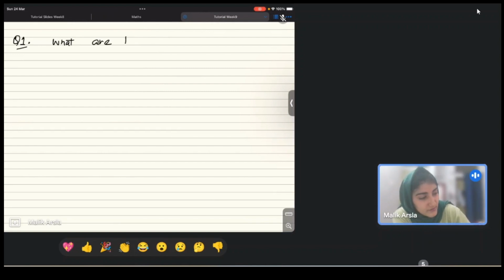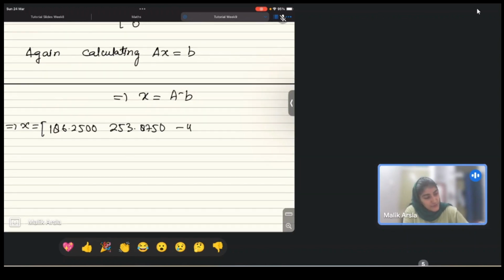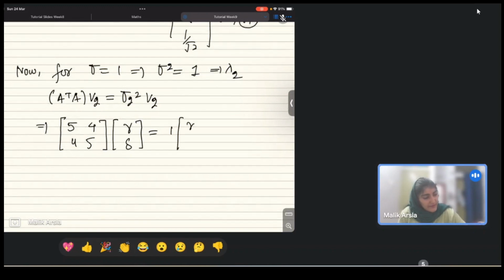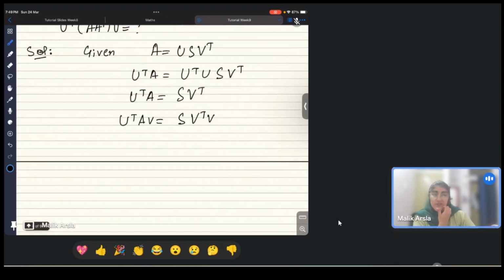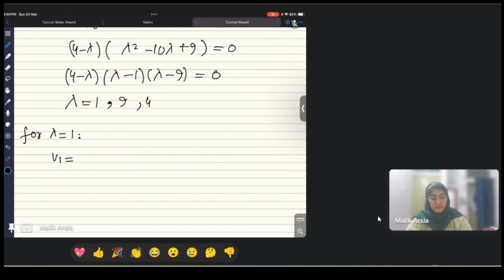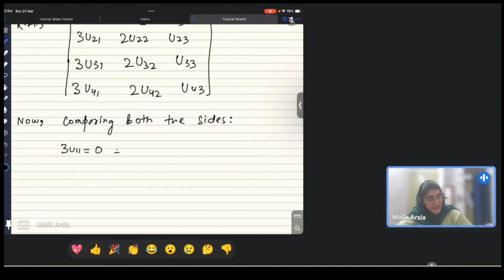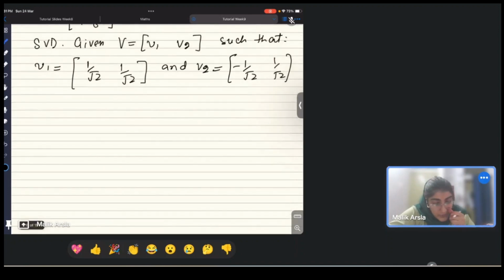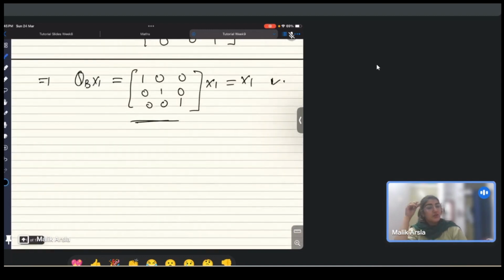Live Interactive Session-Problem Solving Session Week 9